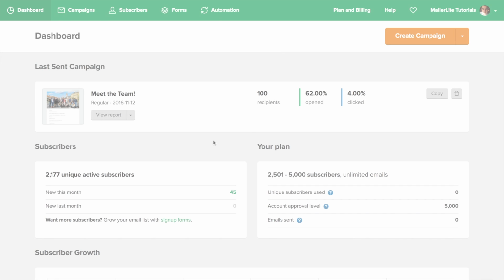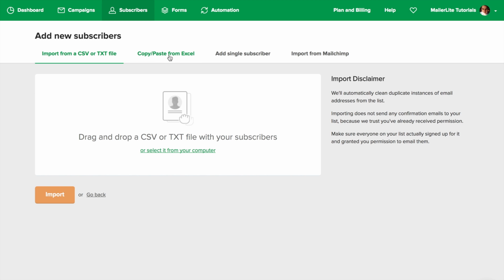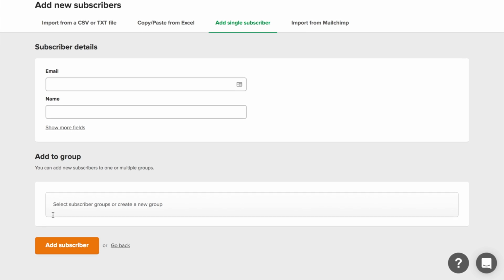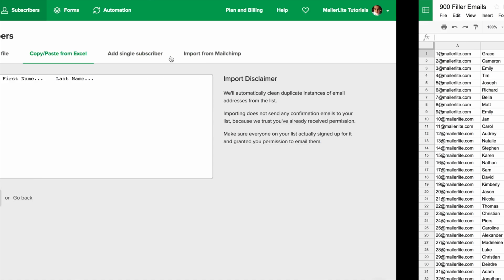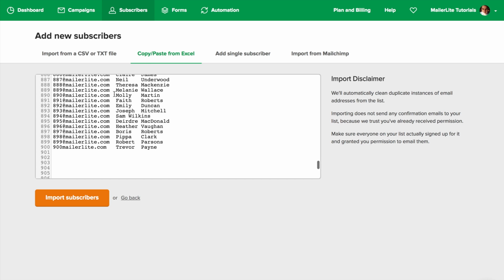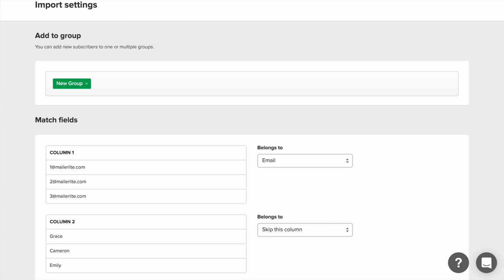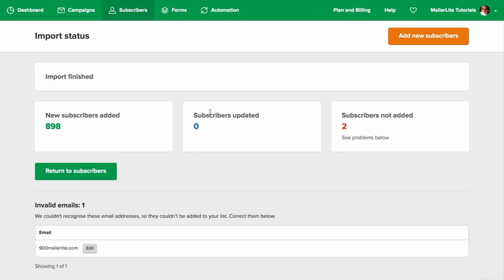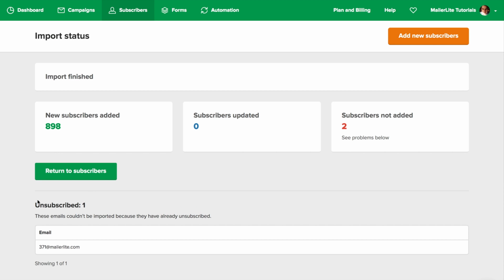Importing Subscribers in MailerLite Classic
Need a Forever Free MailerLite account for up to 500 Subscribers, and all pro features included?